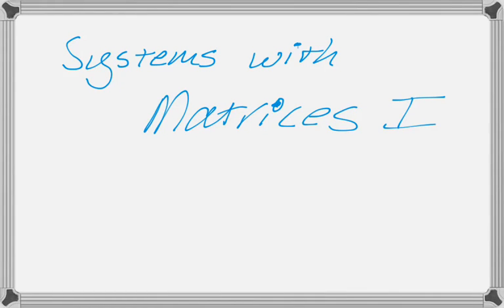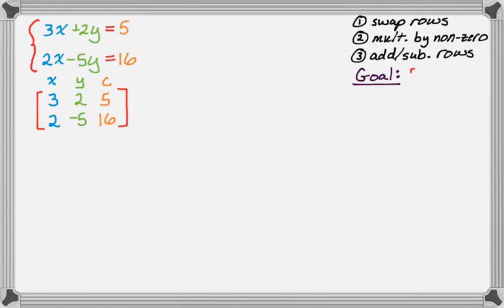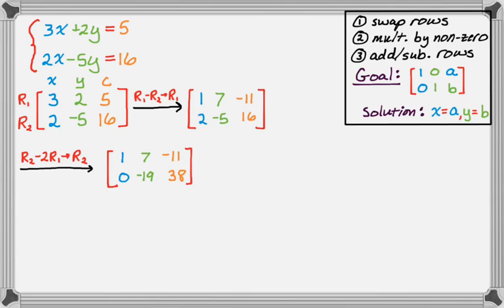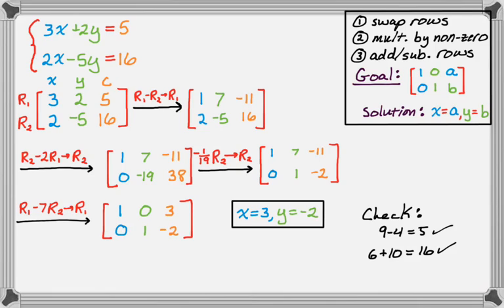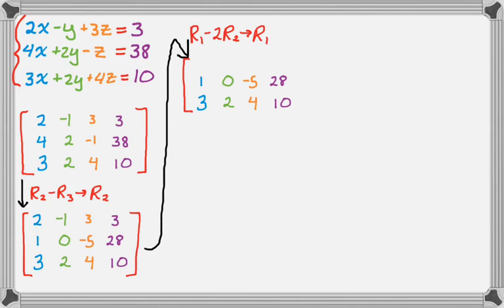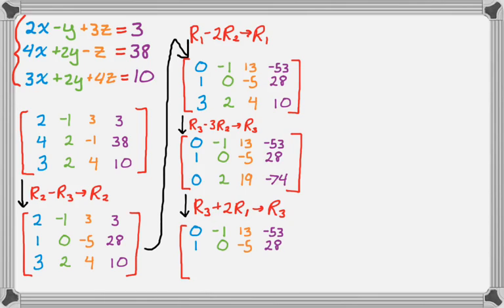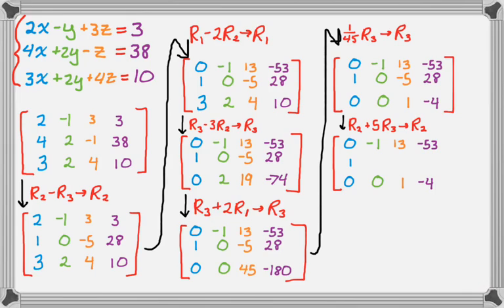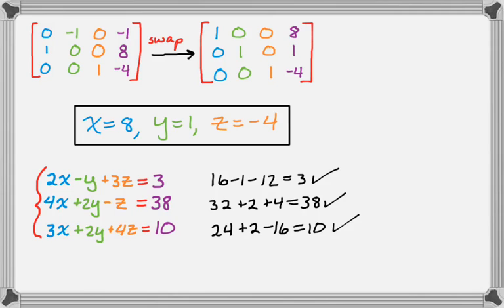Gaussian Elimination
Gaussian elimination examples.  One example with two equations in two unknowns; one example with three equations in three unknowns.  Lots of work, but worth understanding.  Link to the finished pages (useful for following along)